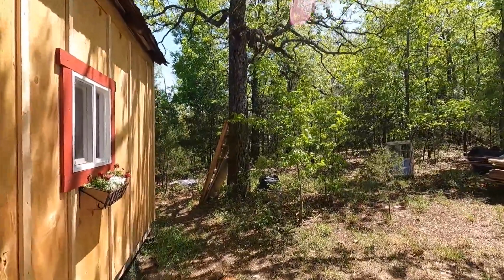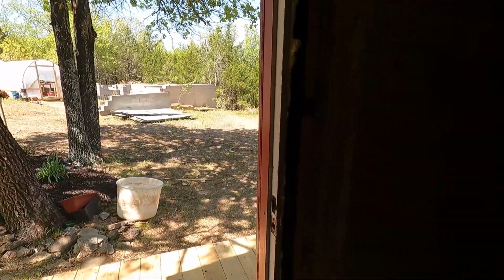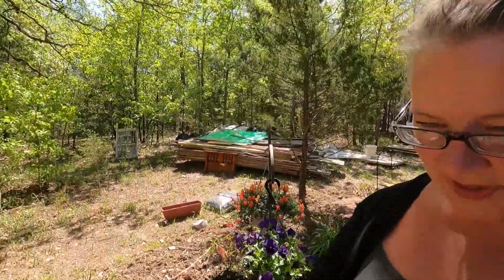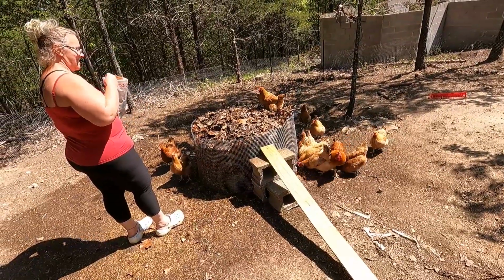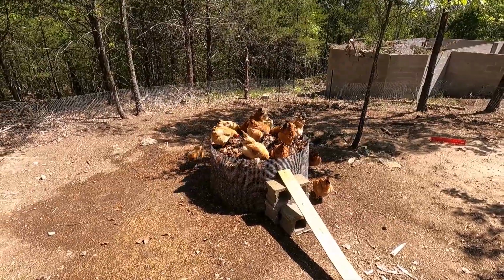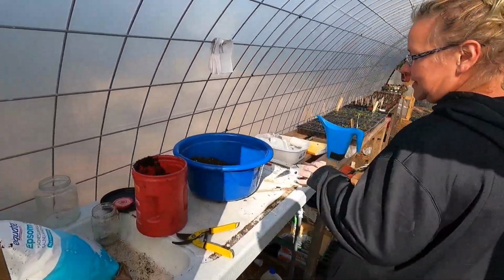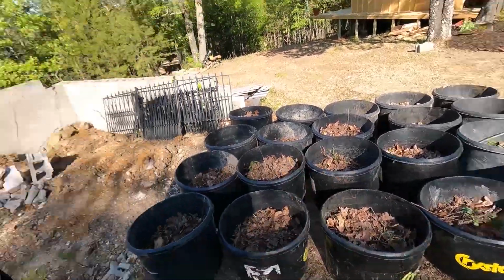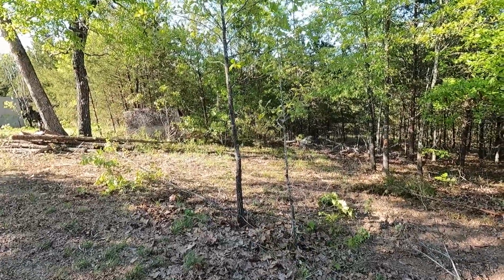How many tomato's can 2 people grow?????Gardening/ tiny house door/ new compost bin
Working on re-framing the new tiny house door and working in the garden and greenhouse. getting the yard cleaned up making raised beds/garden tub planting.

DIY homesteaders building our tiny houses and homestead from scratch. Gardening videos and raising chickens as we go. Living debt free and building our sustaining lifestyle. Join us in our weekly videos and enjoy the journey as we are.